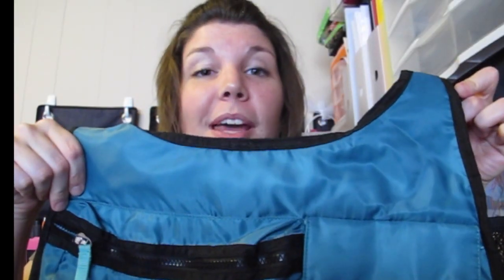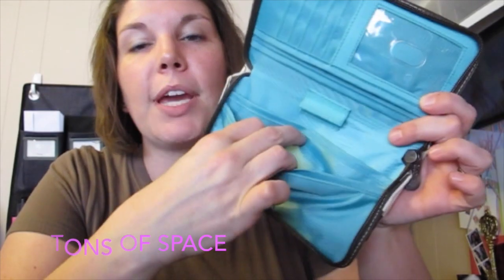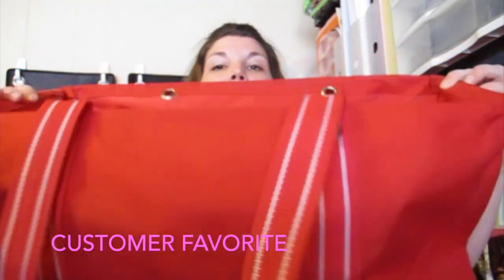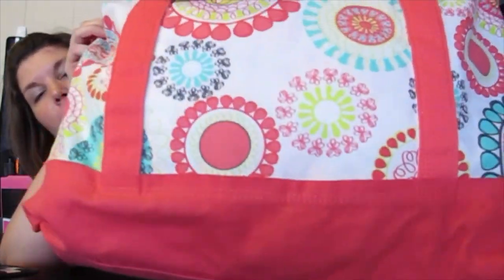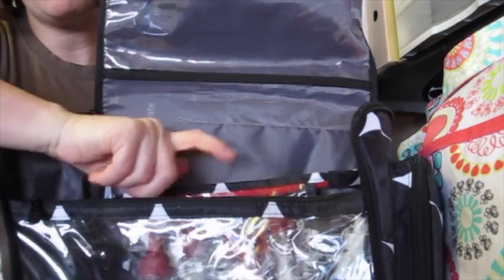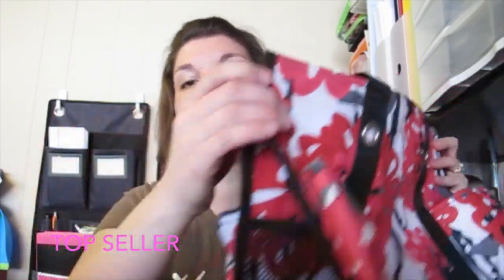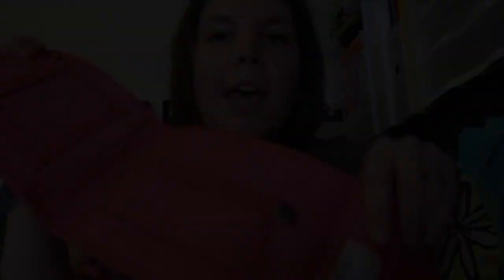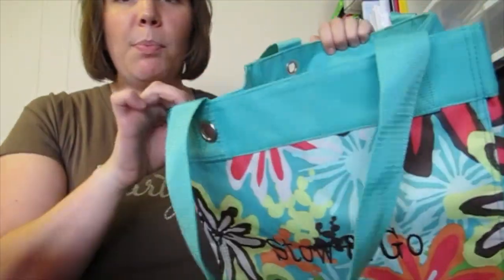Summer 2014 31 Video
This video is about Summer 2014 31 Video